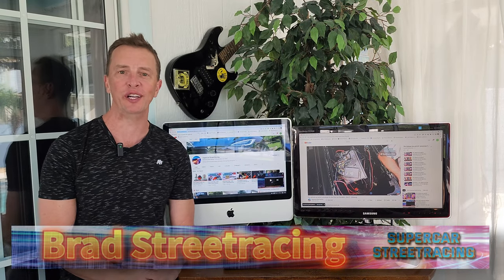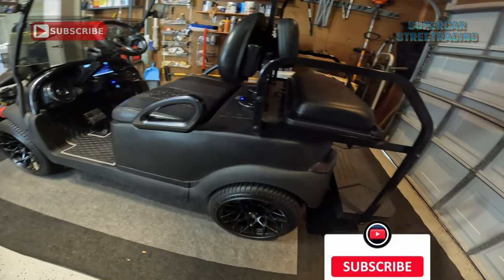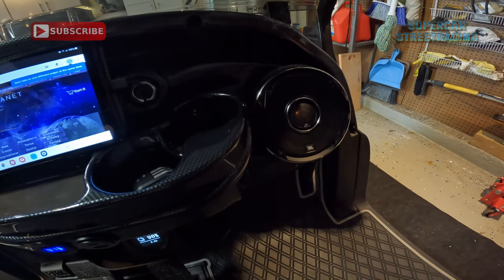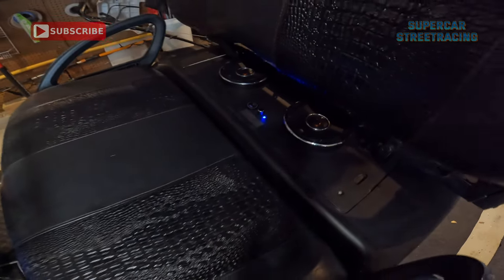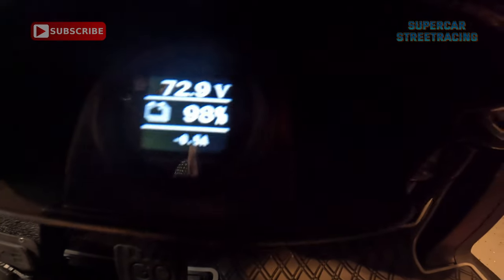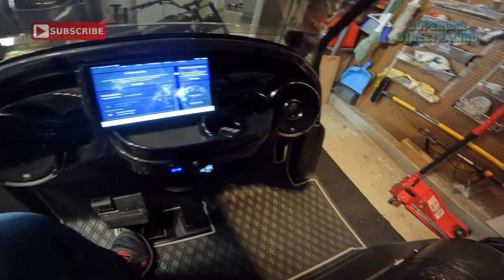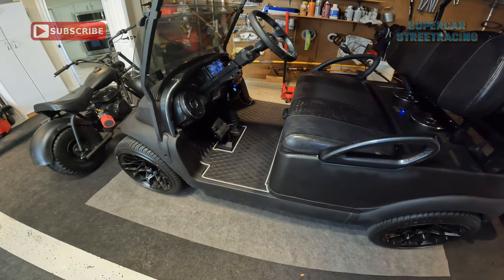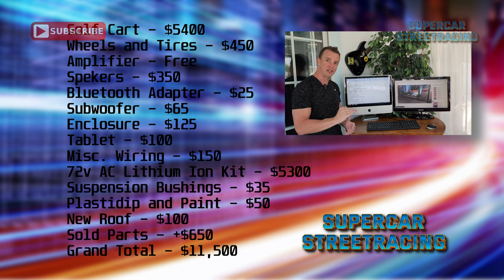70v Lithium Ion and AC Conversion Club Car Precedent Reveal - 1000w Sound System!!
Final reveal of the golf cart complete with 70.4 Volt Lithium Ion and AC Motor and Controller conversion!

Club Car Precedent IQ Navitas TAC2 DC to AC golf cart conversion kit

JBL Stadium GTO620 High-Performance Multi-Element Speakers and Component Systems

10L0L Golf Cart Charger Adapter,Dual Port USB Quick Charge 3.1,5A Fast Charging Charger Power Adapter for Golf Cart Club Car,EZGO and Yamaha (3.1 9-48V)

Skar Audio SDR-12 D4 12" 1200 Watt Max Power Dual 4 Ohm Car Subwoofer

FosPower (2 Pack) 2 RCA M/M Stereo Audio Cable [24K Gold Plated | Copper Core] 2RCA Male to 2RCA Male [Left/Right] Premium Sound Quality Plug - 3FT

Battery Disconnect Switch Master, 12V-48V Waterproof Power Isolator On-Off Kill Switch 275Amps High Current for Car RV Marine Boat Truck ATV Vehicles

65Pcs Copper Wire Terminal Connectors, AWG 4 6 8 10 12 Ring Lug Kit with Heat Shrink, IBosins 31pcs Battery Cable Lugs with 34pcs Heat Shrink Tubing

Silky Poly-Fil Fiber Fill, 12oz Bag, White

Alex Tech 10ft - 1 inch Cord Protector Wire Loom Tubing Cable Sleeve Split Sleeving For USB Cable Power Cord Audio Video Cable – Protect Cat From Chewing Cords - Black

Bbox Single Sealed 12 Inch Subwoofer Enclosure - Car Subwoofer Boxes & Enclosures - Premium Subwoofer Box Improves Audio Quality, Sound & Bass - Red & Black Spring Terminals - Charcoal

INVERTERTEK 500W Car Power Inverter DC 12V to AC 110V Car Adapter with 2A USB Ports

DC12V/24V to 5V 3A USB Converter Buck Module Power Adapter DC Power Adapter Converter DC to DC Buck Regulator Car Power Converter

Crimping Tool Qibaok Ratcheting Wire Crimper for Heat Shrink Connectors with 250pcs Heat Shrink Wire Connectors for AWG 20-10

VCELINK RCA Y Splitter (8 Inch), 1 Male to 2 Female Stereo Audio Cable, Gold Plated Dual RCA Female Adapter for Subwoofer, Car Radio, Amplifier, TV, Digital Audio, 2 Pack

RECOIL BB38P Busbar 3 x 3/8” Studs 8 x #8 Screw Terminals (Red) & 3 x 5/16” Studs 8 x #8 Screw Terminals (Black) Power Distribution Block with Ring Terminals Bus Bar Pair

VELCRO Brand Mounting Squares | Pack of 12 | 7/8 Inch White | Adhesive Sticky Back Hook and Loop Fasteners for Home, Office or Crafting | Strong Secure Hold (90073)

0:00 Intro
0:20 SCSR Cars and Powersports Intro
0:38 Channel Introduction
1:27 Golf Cart Overview
1:49 Body Modifications
7:40 Audio System
11:31 Rear - Audio Amp Rack on Seat
15:03 Under The Seat
17:35 Subwoofer
18:31 Tour Wrap Up
19:00 Cost Breakdown
25:00 Outro